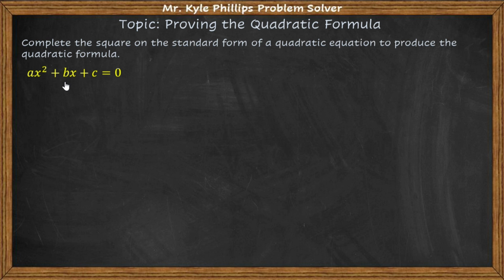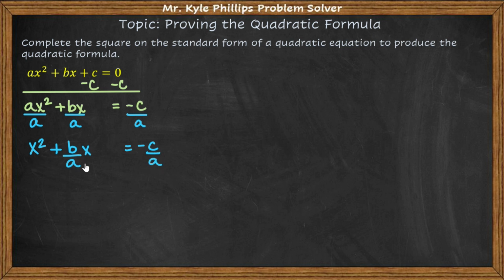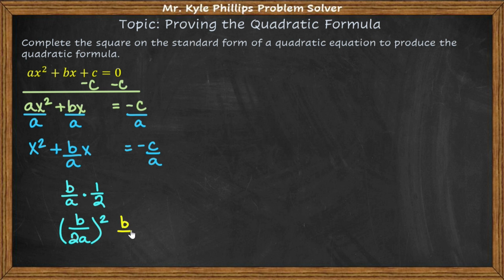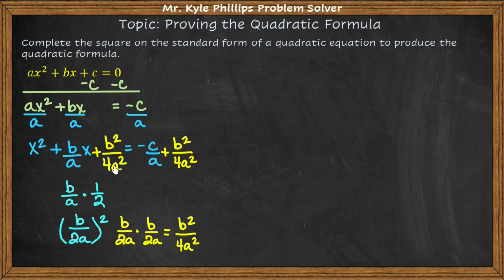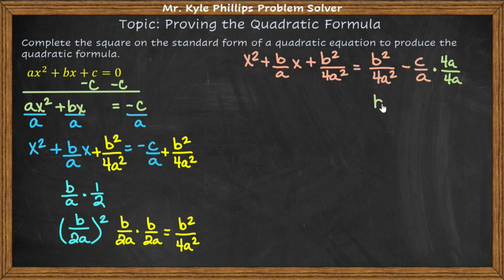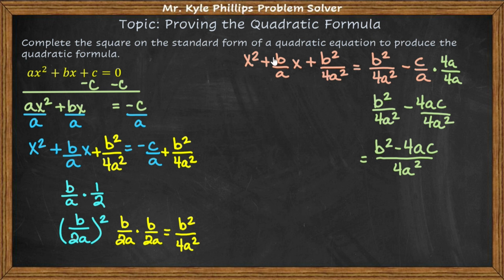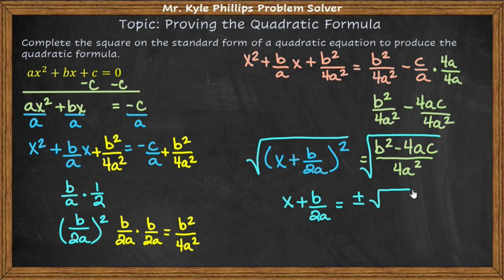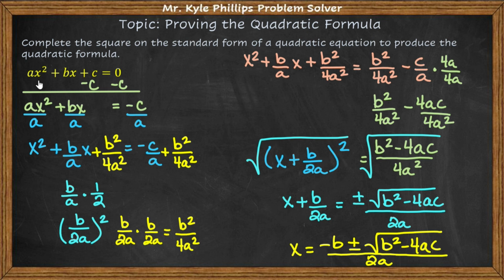Proving the Quadratic Formula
In this video, we will be exploring one of the most fundamental concepts in algebra: the quadratic formula. But rather than simply presenting it as a formula to memorize, we will be diving into the proof of the quadratic formula from scratch.

Starting with the standard form of a quadratic equation, we will carefully manipulate the equation using algebraic techniques to isolate the variable and derive the quadratic formula. Throughout the video, we will explain each step of the process in detail and provide visual aids to help you follow along.

By the end of this video, you will not only have a deep understanding of the quadratic formula, but you will also have a newfound appreciation for the beauty and elegance of mathematical proofs. So whether you are a student struggling with algebra or a curious mind looking to expand your knowledge, join us as we prove the quadratic formula.